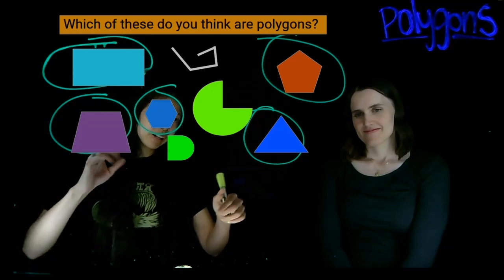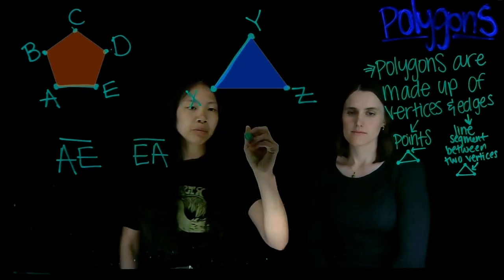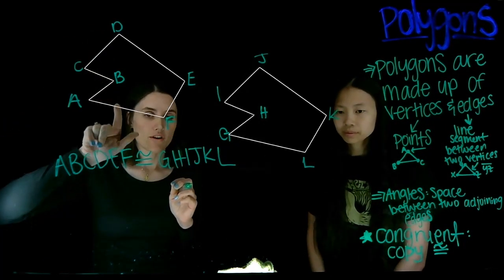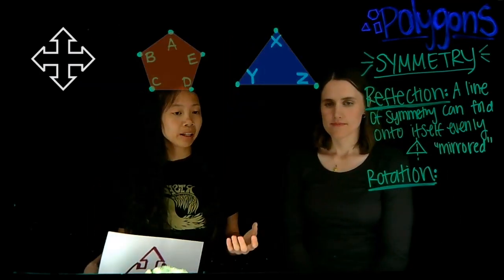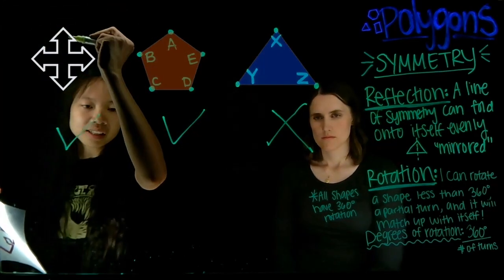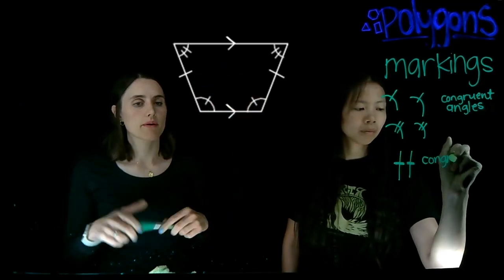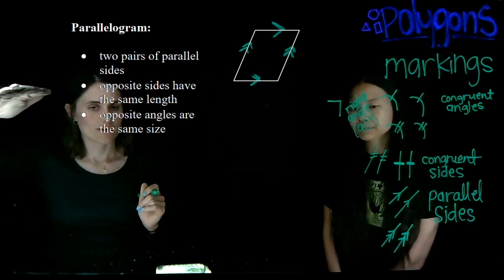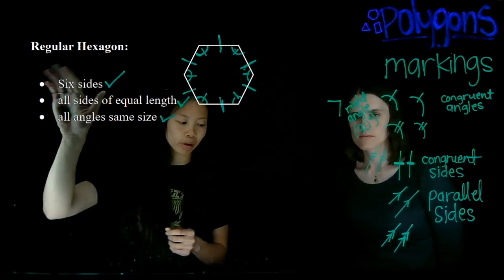Features & Markings of Polygons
Emma and Tiana define a polygon, identify corresponding parts of congruent figures, identify reflection and rotation symmetry of polygons, and go over geometric markings of equal sides, angles, and parallel sides.

POLYGONS
0:12 identifying polygons
1:17 polygon definition recap
1:32 vertex/vertices definition and naming
1:54 edges definition and naming
     2:07 reflexive property
2:24 angles definition and naming
2:55 what is the included angle?

CONGRUENCE
3:39 naming a congruent shape
3:56 congruent definition
4:13 congruent symbol
4:22 identifying corresponding parts
4:39 using congruence statement to determine congruent parts
5:18 corresponding parts of congruent figures are congruent

SYMMETRY
5:41 reflection symmetry
6:21 rotation symmetry
     6:53 how rotation affects vertices
     7:56 degrees of rotation
     8:58 smallest fraction of a turn

MARKINGS (9:23) (CPM Integrated Math II, 1.1.2 Lesson Polygon Graphic Organizer)
-Trapezoid
9:33 marking congruent angles
10:05 marking congruent sides
10:21 marking parallel sides
-Rectangle
10:54 marking two different sets of parallel sides
11:26 marking right angles
-Parallelogram
11:52 marking two pairs of parallel sides
12:16 marking opposite, congruent sides
12:41 marking opposite, congruent angles
-Scalene Triangle
13:01 writing description from markings
-Regular Hexagon
13:33 marking all sides equal length
13:49 marking all angles same size
14:03 Regular definition